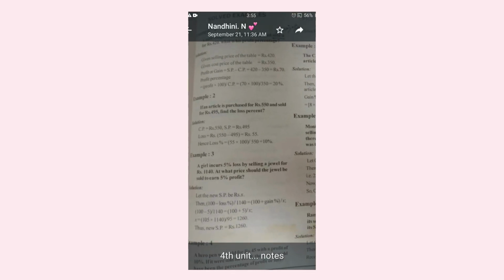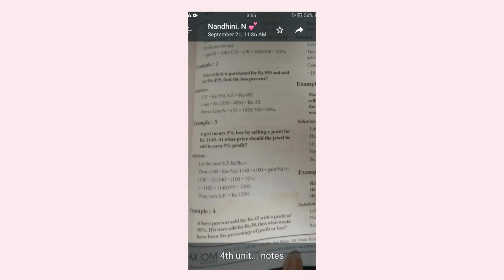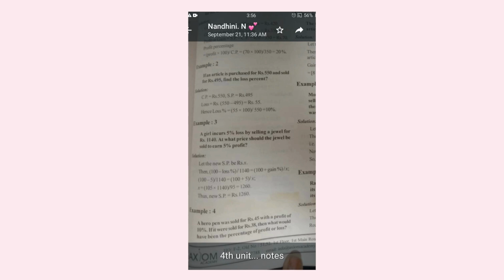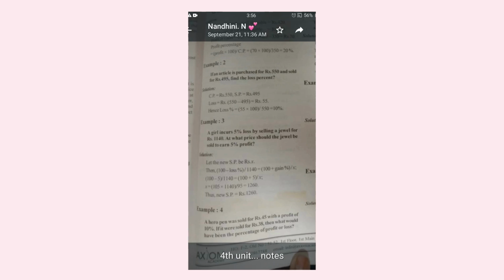Profit and Loss - MS.K.SATHYA - AP - DEPARTMENT OF MANAGEMENT STUDIES - VICAS